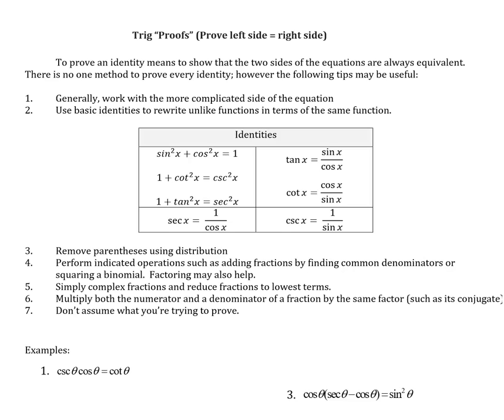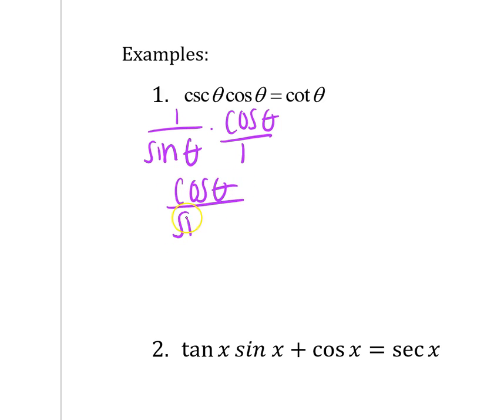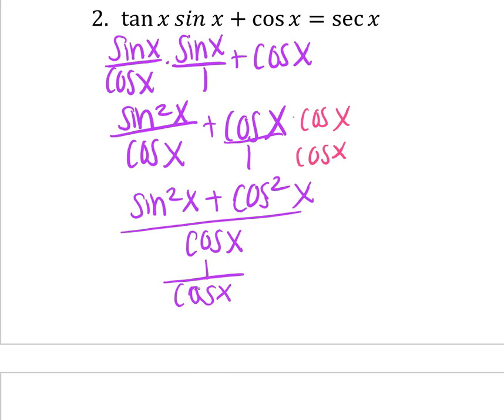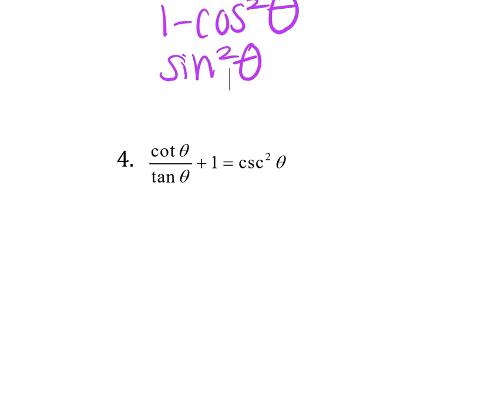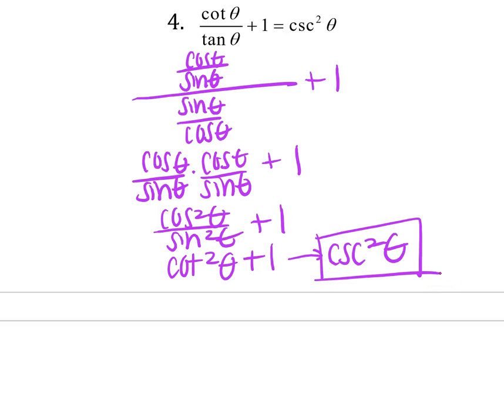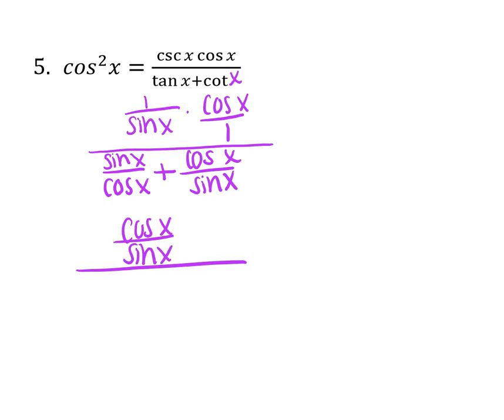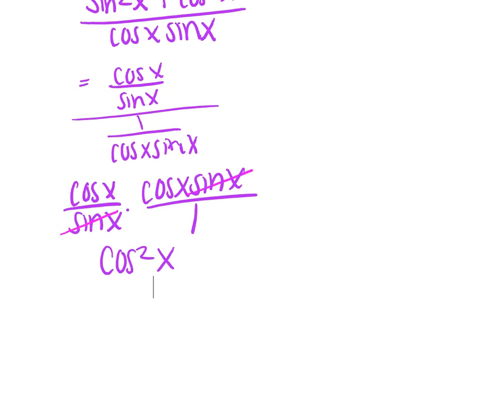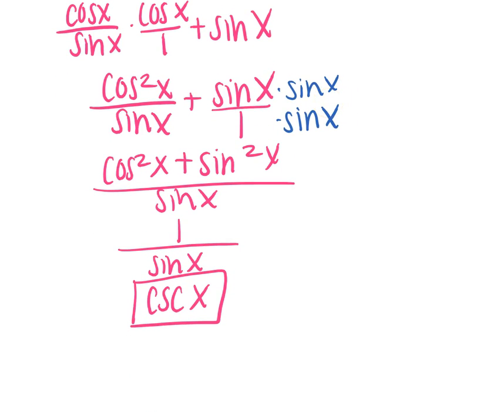Trig Proofs - Novak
Several examples of trig proofs using various strategies.